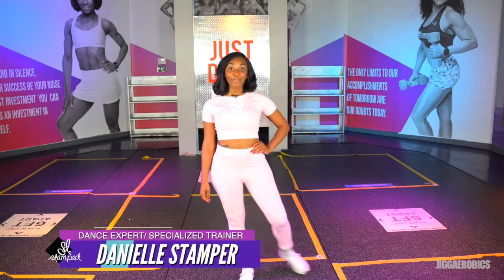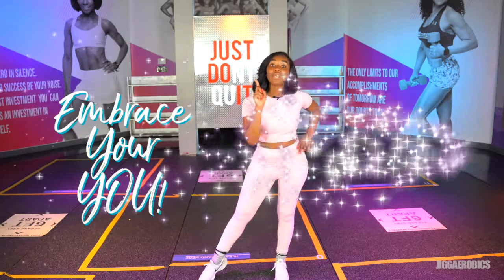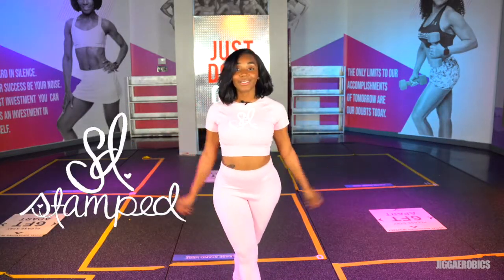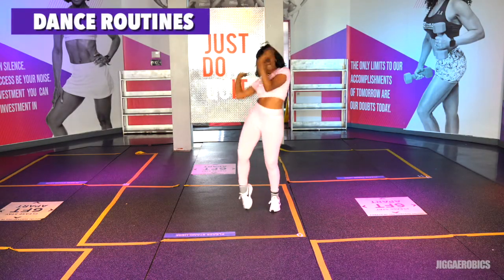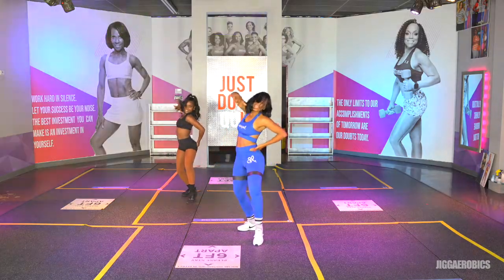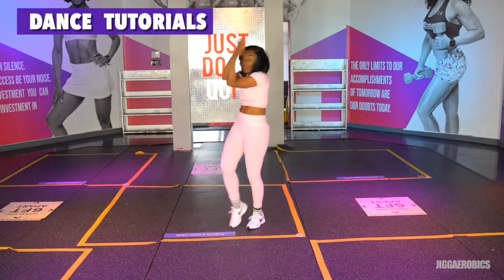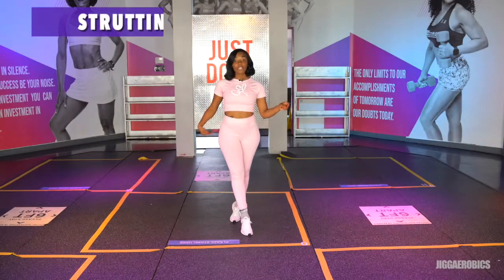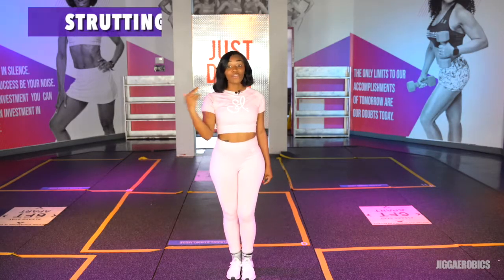JiggAerobics presents The Stamped Dance Fitness Collection w/ Danielle Stamper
JiggAerobics and dance expert, Danielle Stamper present The Stamped Dance Fitness Collection 💃🏽
This dance workout program is guaranteed to tone your muscles, burn 🔥calories and you will learn:

Expert Dance Stretch Techniques

Chair & Standing Dance Etiquette

8- 16 Count Dance Routines

Fun Follow Me Exercises
‼️ Are You Ready To Get Stamped? TODAY‼️